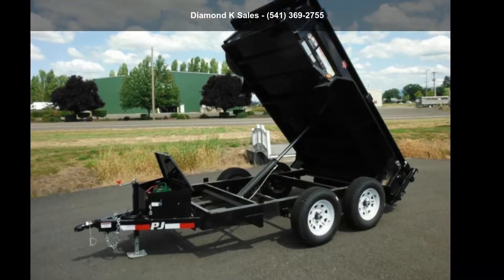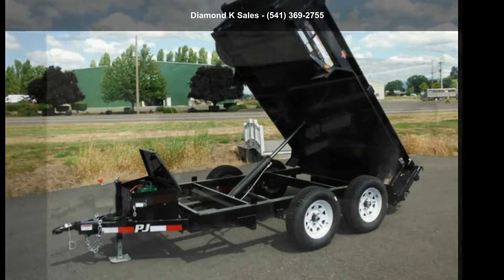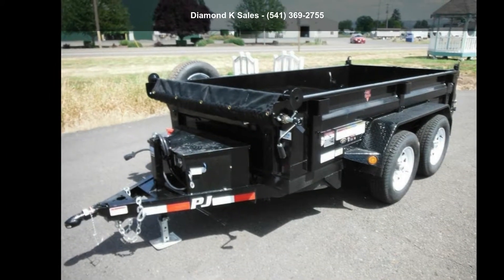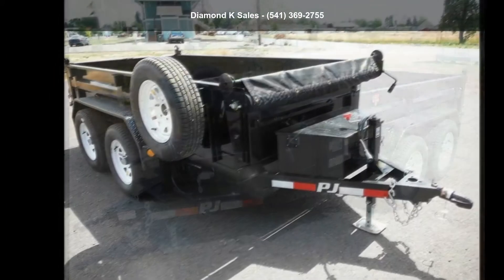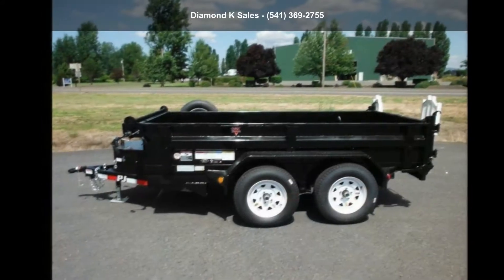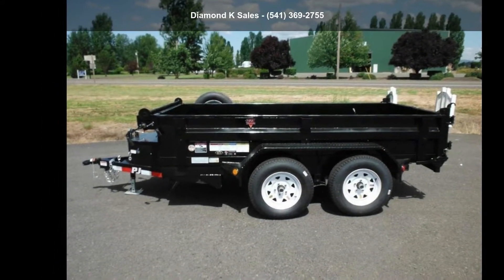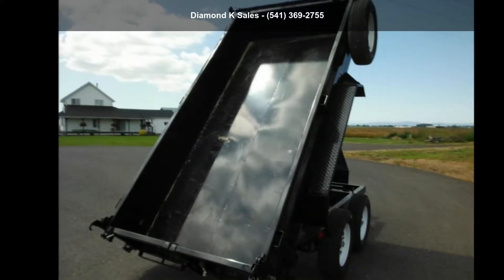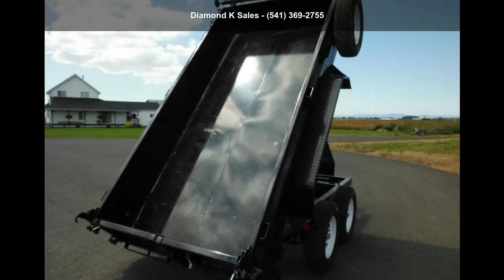2020 PJ Trailers Dump D5 5' X 10' 7K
2020 P J D510-7k 5 and apos; X 10 and apos; Utility Dump (7000 lb G.V.W.R)
2 3500 lb. Dexter Brake axles - 205/75/R 15 Radial tires - 2 5/16 and quot; Adjustable coupler - split/spread gate - 12V charger - power up/power down KTI hydraulic pump - LED Lights - 10 gauge steel sides and bottom - 18 and quot; sides with stake pockets
Tarp Kit
Spare Tire  and  Mount
Black Powder Coat
Serial # 1329996
Length: 10 and apos; 0 and quot;
GVWR: 7000
Payload Capacity: 4920